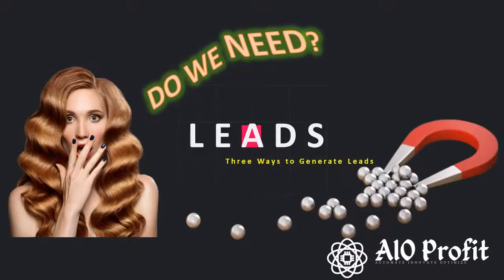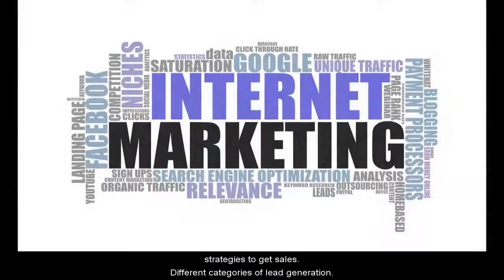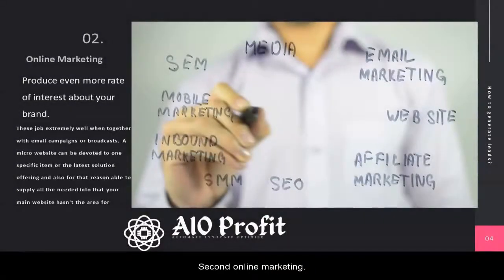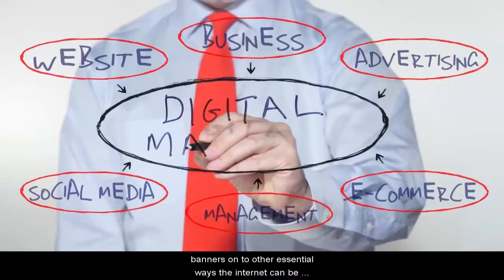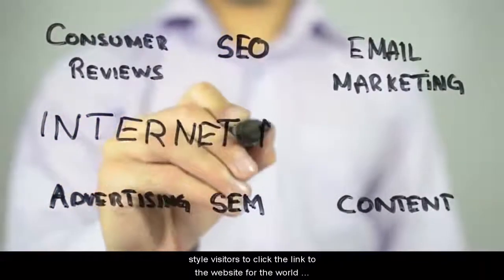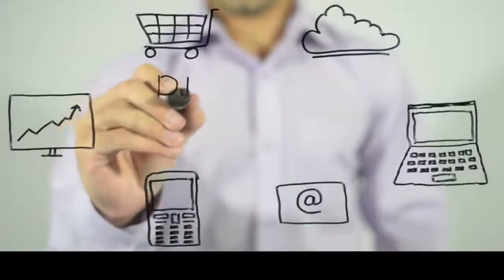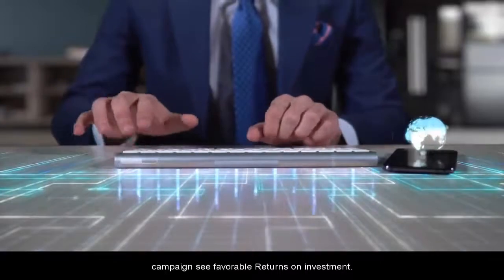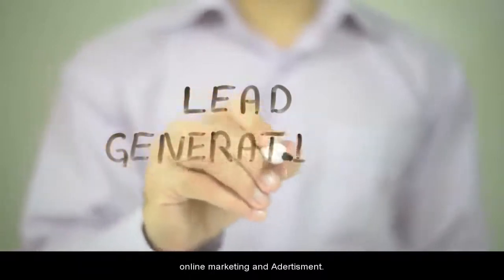lead generation - how to do lead generation in 2020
lead generation - what is lead generation? Automation is key to success and is the best part about running a lead generation business
One of the best lead generation strategies I've ever come across is using a free tool to reel users in Lead generation marketing tools - lead forensics

To say these lead generation tools only help you collect data on your prospects would be an understatement

This step is critical in the lead generation process because you don't want to treat your leads as blank faces to be simply questioned but has real person to get Perfect Leads.